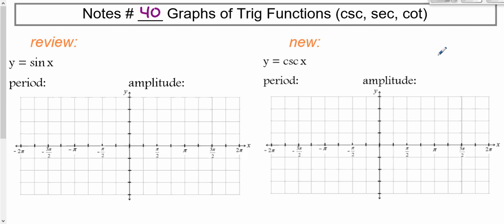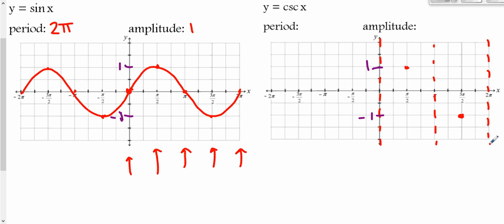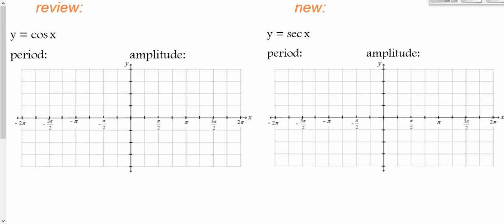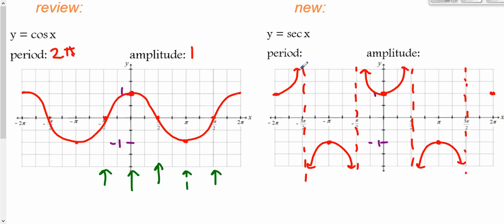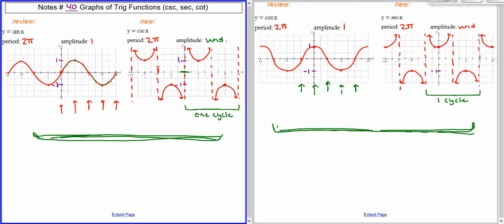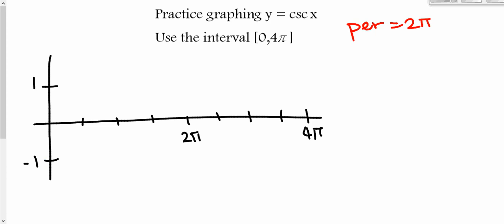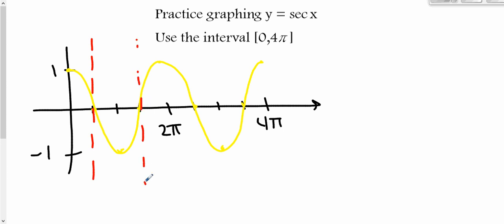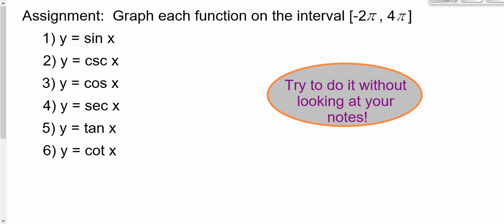pc video lesson graphs of csc, sec, cot